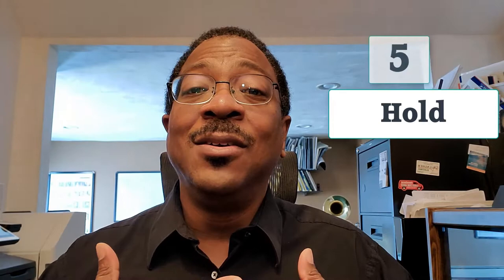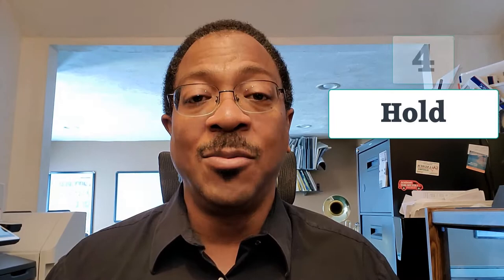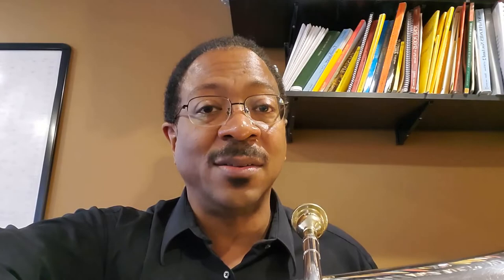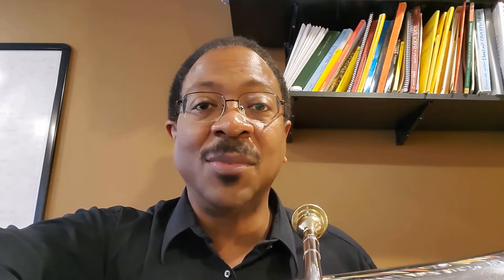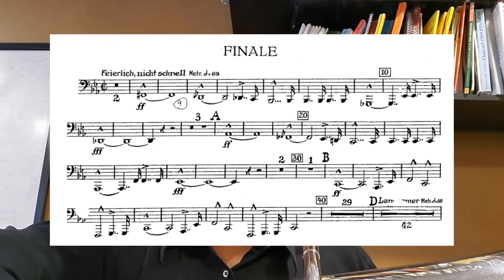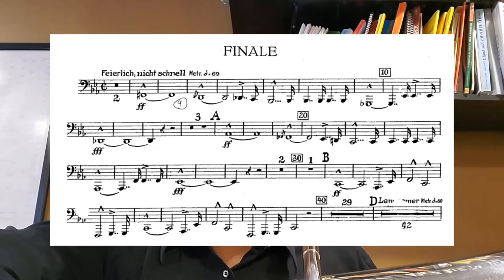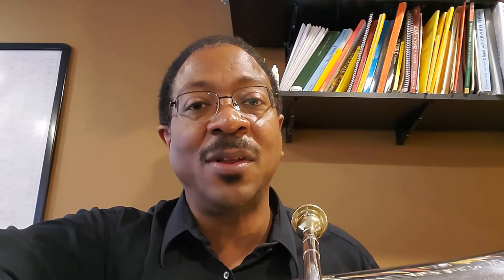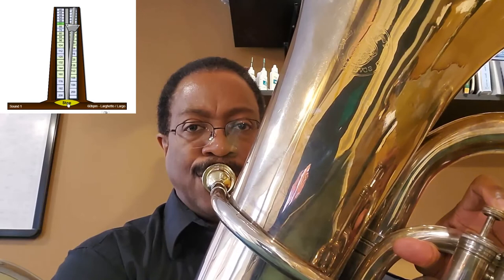Breathing Exercises #1 & 2 for woodwind and brass players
Here's a video describing two breathing exercises. The first breathing exercise promotes deep, relaxed breathing; the second promotes fast breathing. Enjoy!

0:00 - Introduction Breathing exercise #1
1:30 - Breathing exercise #1
5:07  - Introduction Breathing exercise #2
6:07 - Breathing exercise #2

Kenneth Amis (tuba)
Palm Beach Opera Orchestra, principal tuba
Boston Conservatory at Berklee, tuba faculty
Boston University, lecturer/tuba faculty
Longy School of Music of Bard College, tuba faculty
Lynn University, tuba faculty/wind ensemble director
MIT, assistant wind ensemble conductor
New England Conservatory Preparatory School, tuba faculty
Buffet Group USA/Besson, clinician
Amis Musical Circle, owner